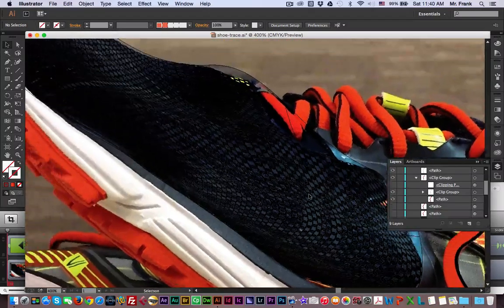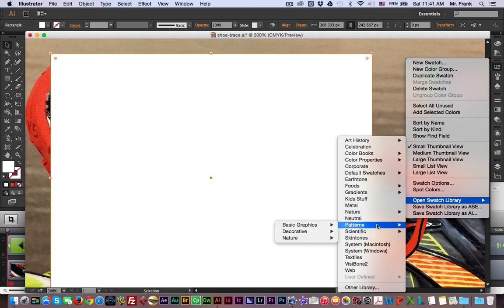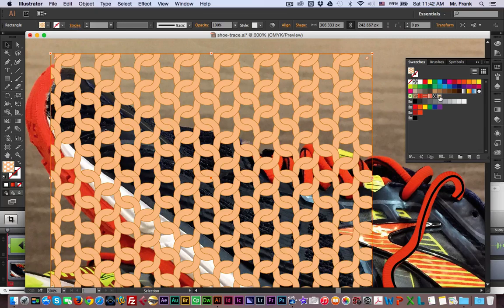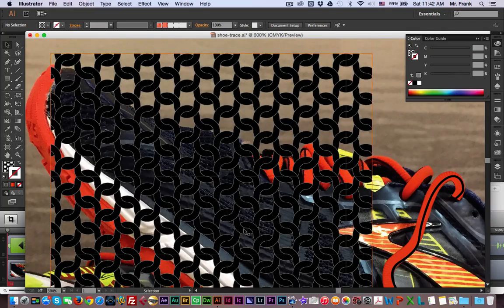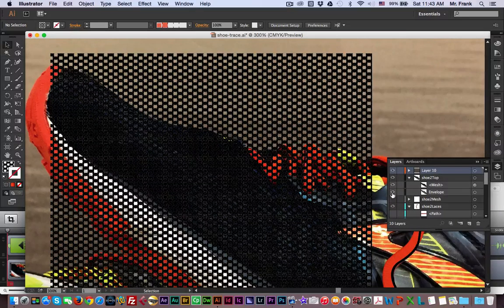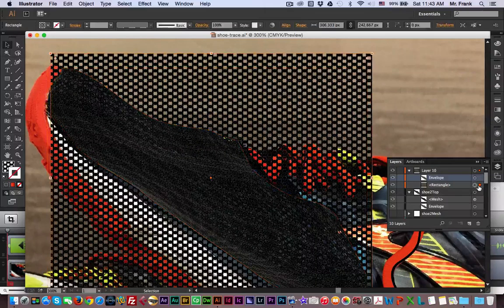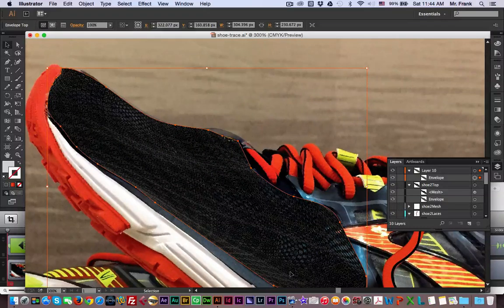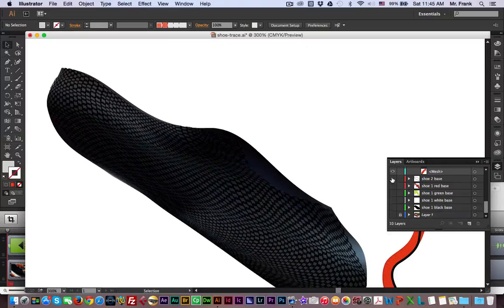Illustrator CC Photorealism Techniques 3